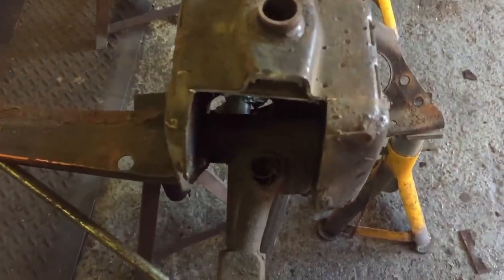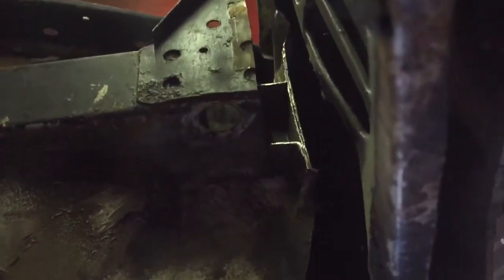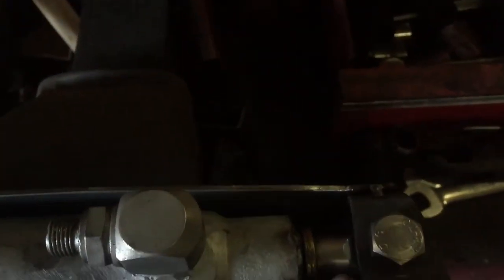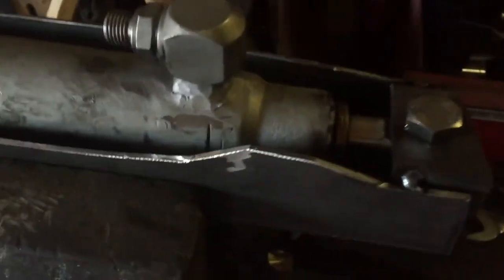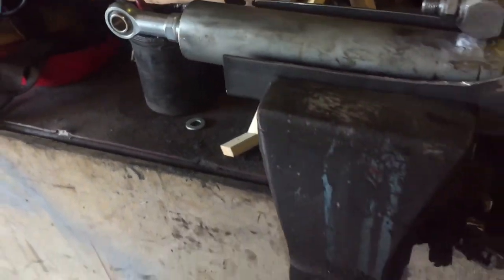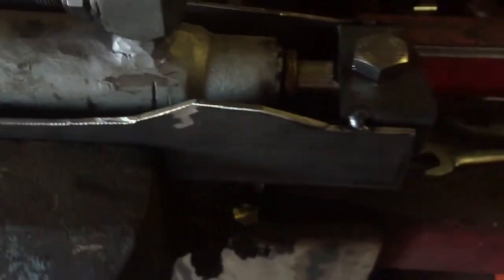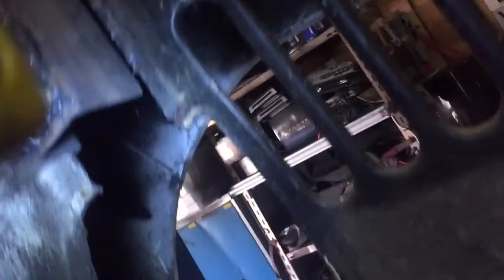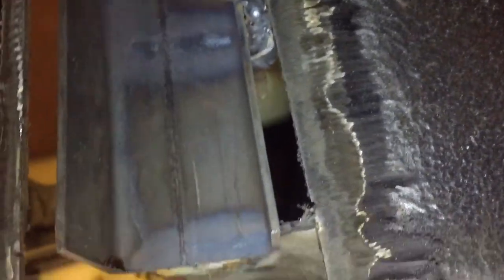Classic mini hydraulics build part 2 - I make a cock up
This episode sees me make a slight cock up in measuring things !